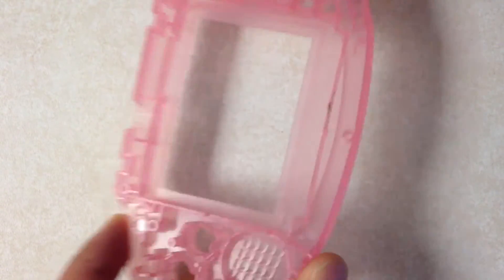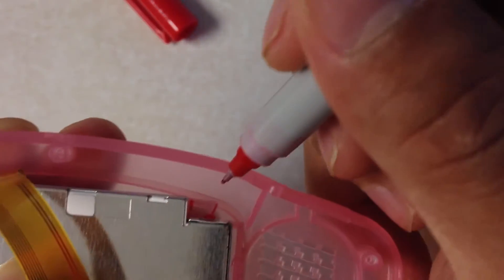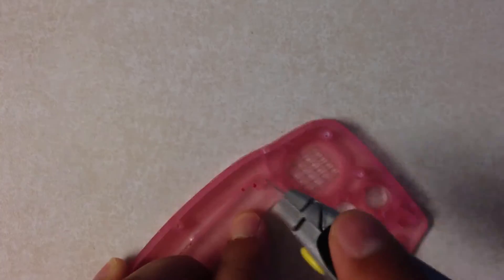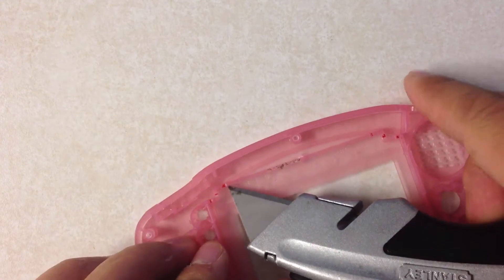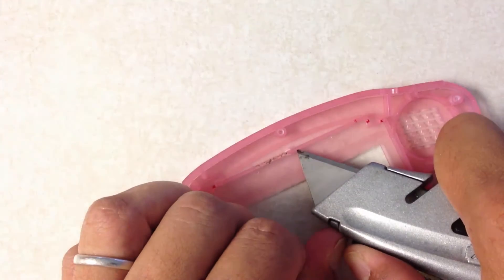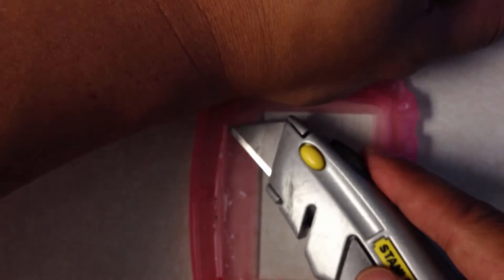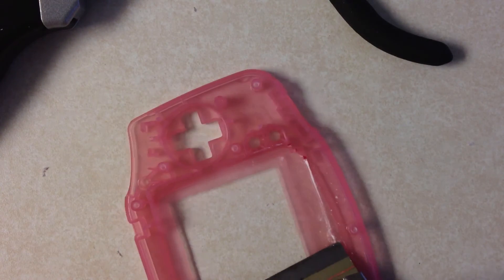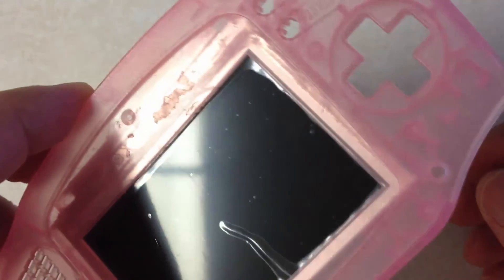GBA Backlight Tutorial 2 of 3 (Gameboy Advance Backlight Screen AGS-101)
This is a video howto for modifying an original Gameboy Advance (not the SP version) to have a true backlit screen. You can buy a screen kit from Zerey.

The mod usually only takes about 20 minutes to do, but it took me longer because of the video recording portion of the howto. That, and I tend to talk more than needed =)

If you have all the tools necessary, then the mod usually costs approximately $40 USD (this does not including shipping, which can be between $5 USD and take 30 days, or $20 USD for 3-4 day shipping). If you do not have all the tools and an original GBA, then the upgrade can be fairly expensive, even using a conservative estimate for costs:

$40 - mod kit, $20 - fast shipping, $10 - soldering iron, $5 - solder, $5 - soldering bit for SMD components = $80 grand total